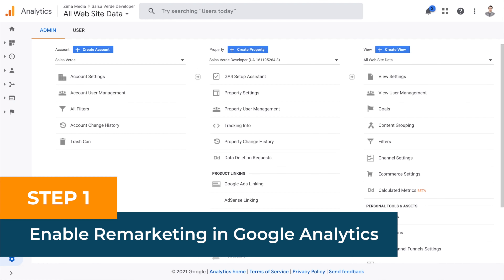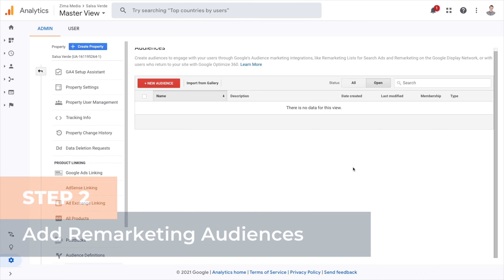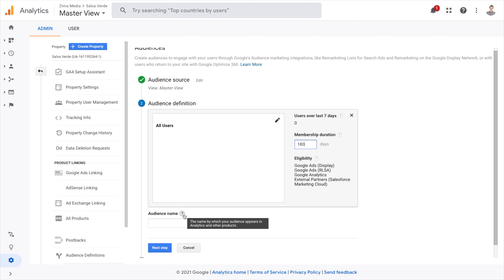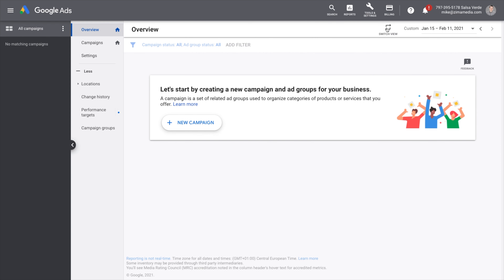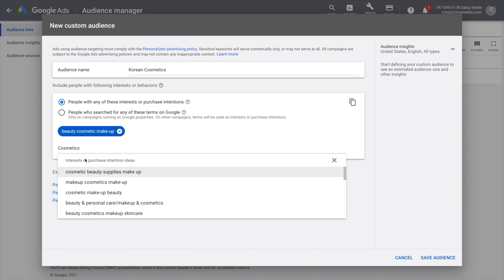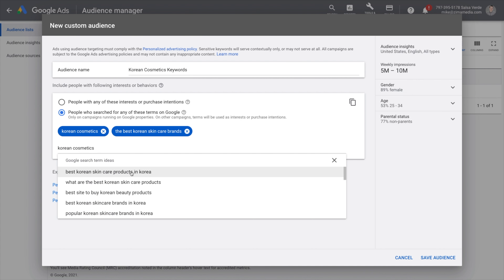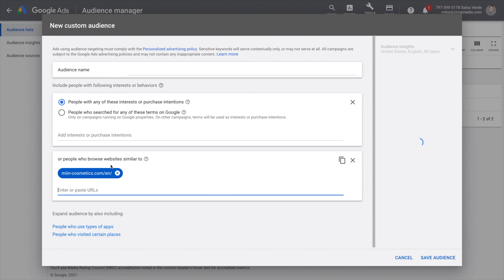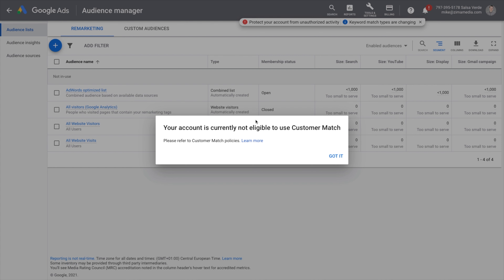How to Create Your Google Ads Audiences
Start Here 👋

Hello I'm Mike Zima and welcome to this Shopify Marketing Tutorial.

In this video I'm going to show you how to create custom and remarketing audiences in your Google Ads account.

At this point, you should already have your Google Ads and Google Analytics accounts linked and your conversion tracking configured. If you haven’t done it yet, please refer to our previous guides.

1️⃣  Course Navigation

0:00 | Welcome
0:27 | STEP 1: Enable Remarketing in Google Analytics
1:20 | STEP 2: Add Remarketing Audiences
1:51 | STEP 2.1: Add New “All Website Visitors” Audience
2:37 | STEP 2.2: Add More Desired Audiences
2:55 | STEP 3: Create Custom Audiences in Google A
3:37 | STEP 3.1: Create Audiences Based on Interests and Purchase Intent
4:24 | STEP 3.2: Create Audiences Based on Search Terms
5:17 | STEP 3.3: Create Audiences Based on Competitors’ Website Visitors
6:13 | STEP 4: Add Customer List if Eligible

2️⃣ Meet Mike Zima

Hi, I am Mike and I am also the co-founder of Zima Media, a Shopify marketing agency focusing on SEO, Google Ads, Linkedin Ads, Facebook Ads for eCommerce stores with over 1000 reviews.

3️⃣ Social Media Links